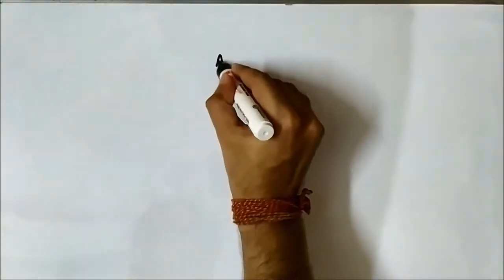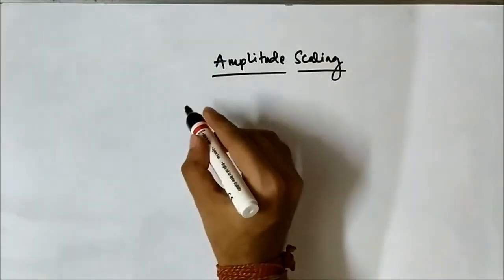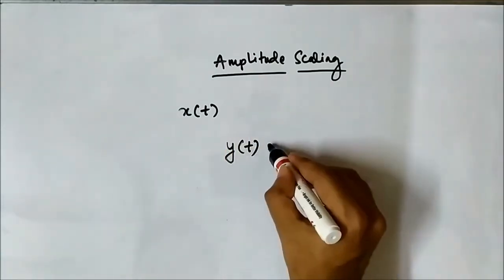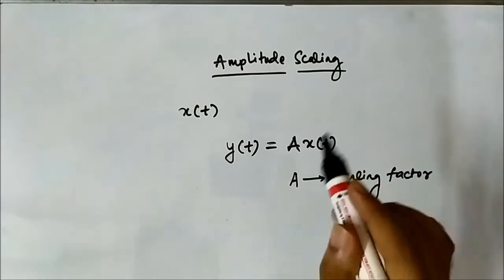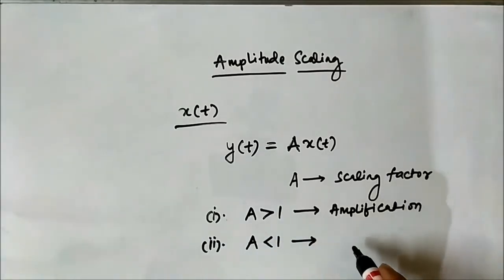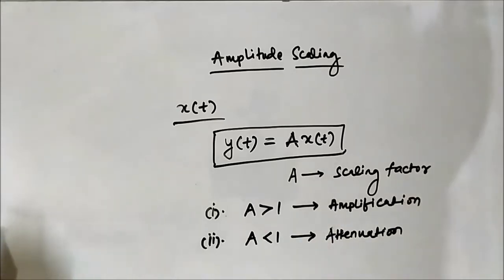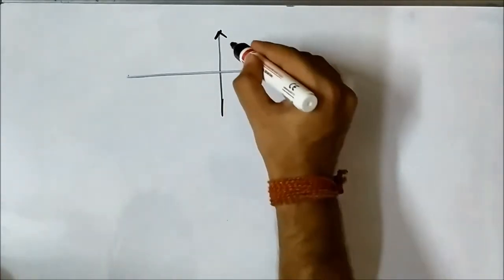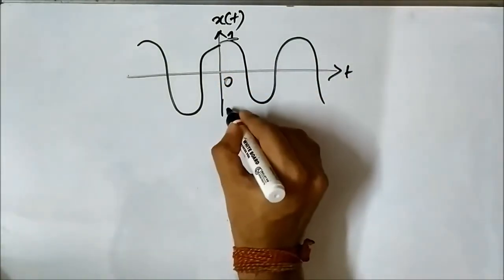Amplitude Scaling | Basic Concept | Basic Operations On Signals | Signals And Systems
In this video, we are going to discuss the basic concept of amplitude scaling operation performed on signals.